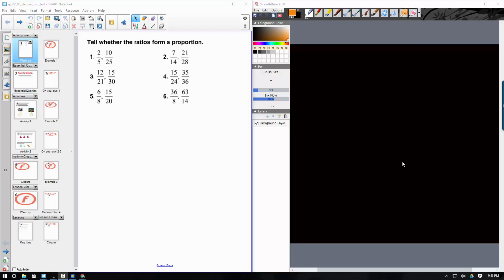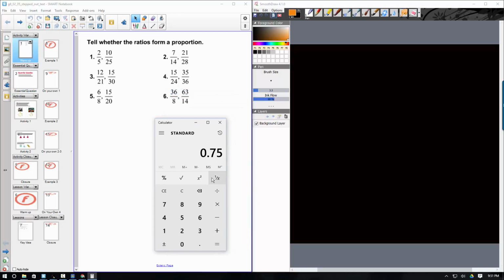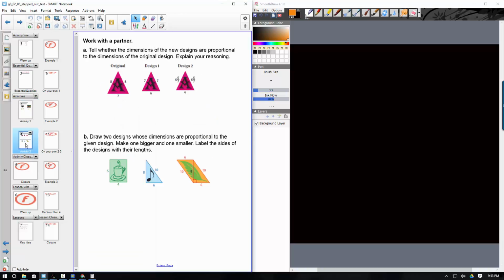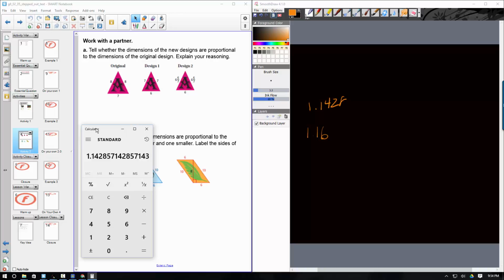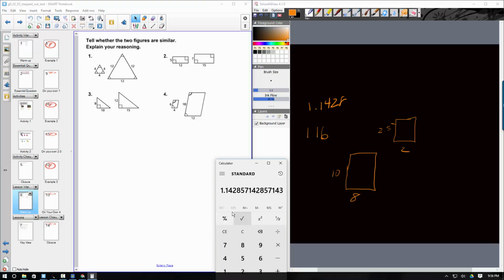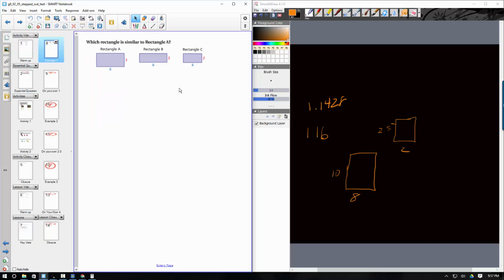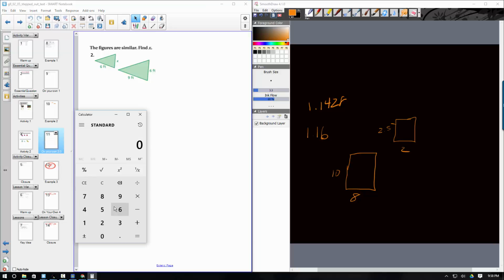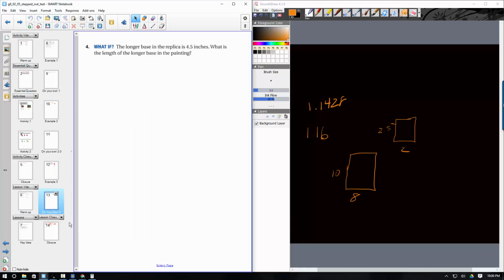2.5 Advanced 2